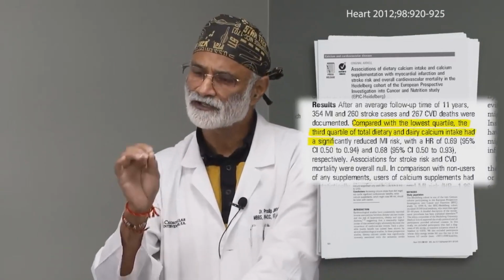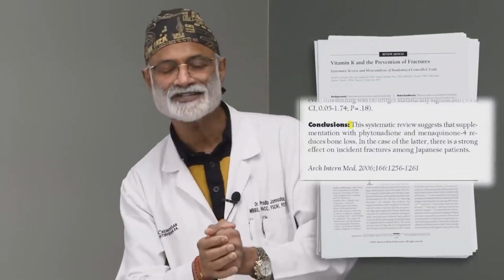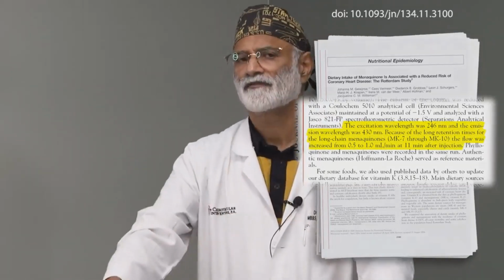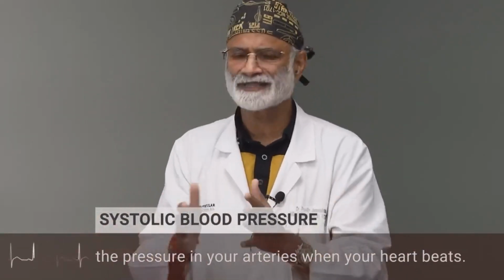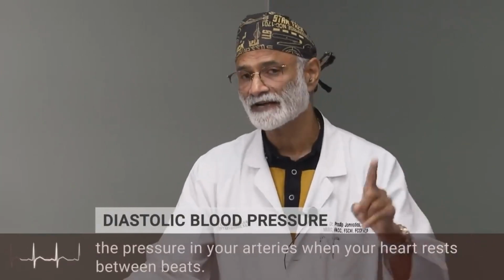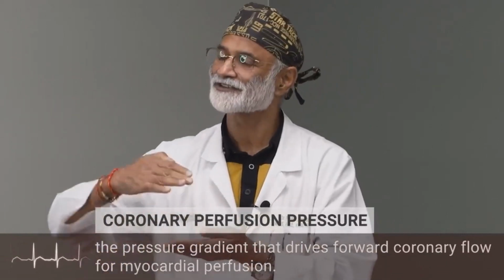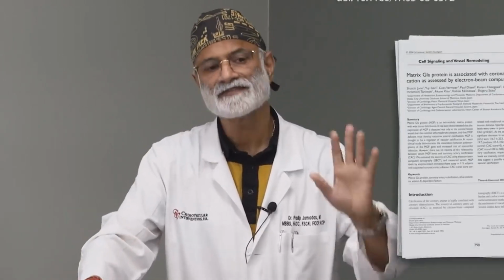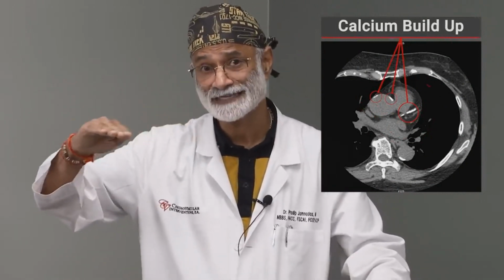Benefits of Vitamin K2 & Calcium Chelation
Dr. Pradip Jamnadas, MD

Anything romanticized and spoon-fed to us cheaply everywhere is crap frankly. We need to stop falling for hype from experts (has-been drips). PhD means piled higher and deeper. Doctors (Rot(DNA)codes) have all of a few hours nutrition classes in college (calcification of the mind buildings). This guy at least has real studies as backing and has a little ayurvedic homeopathy naturopathy going for him.

Some common trigger word catch phrase examples:

-"FORTIFIED with Iron! (breakfast cereals)"

-"Vitamin D added!" (to milk)"

-"Everyone is dehydrated!"

-"you are anemic!"

- You suffer from calcium deficiency!"

"Why spoil the body with all these supplements."

My daughter reminds me of this once a year as well as I do myself. And she's right, it's true and somewhat robust righteous advice, however a lot of these supplements don't just supplement. They chelate out the bad stuff. So do both, don't overdo it by fasting and practicing supplement infrequency, and sequential eating.